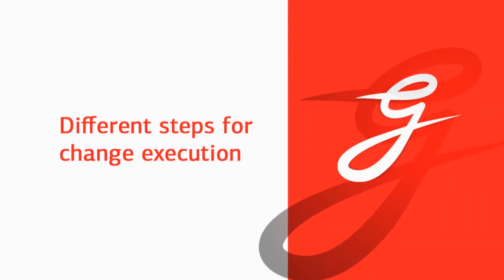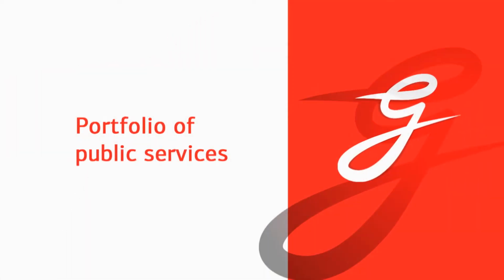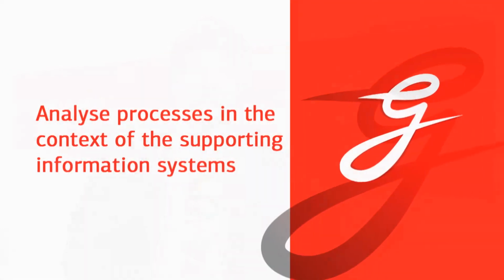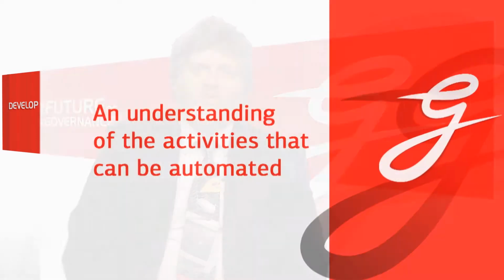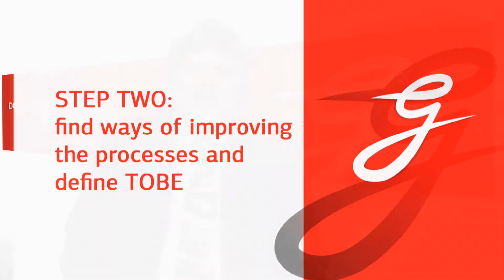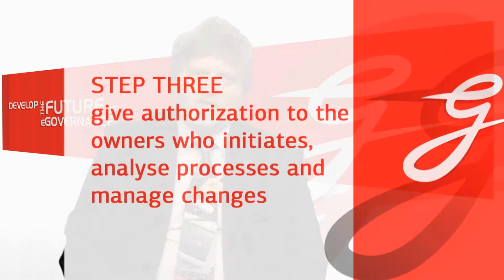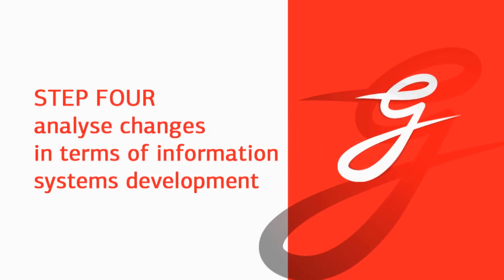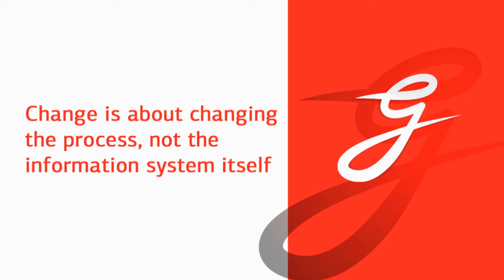Carrying out changes and main issues in change management, by Mihkel Lauk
Video is for the MOOC course "Introduction to e-Governance" of Tallinn University of Technology master's programme "e-Governance Technologies and Services", lectured by Mihkel Lauk.